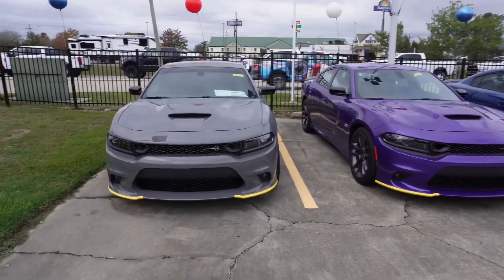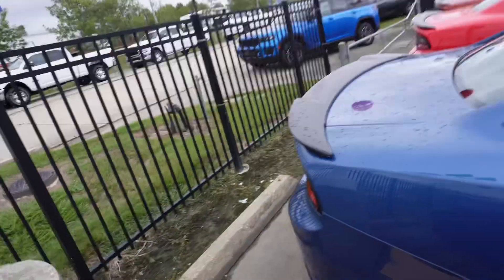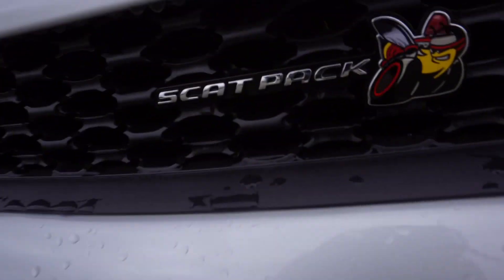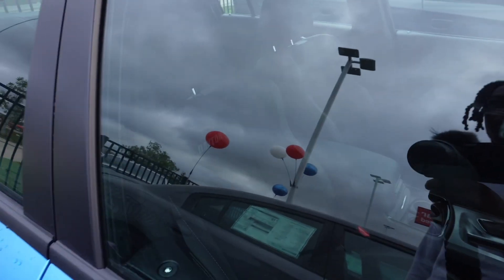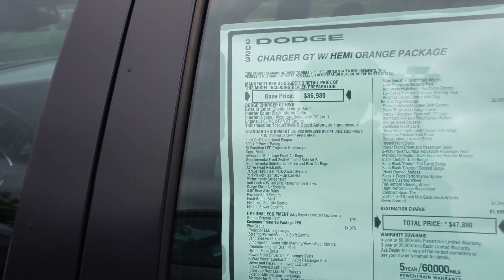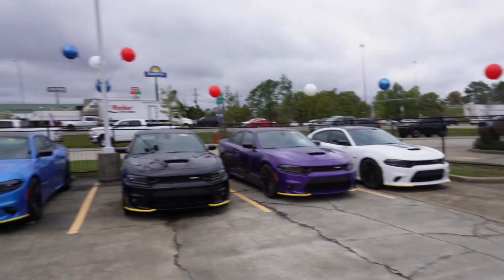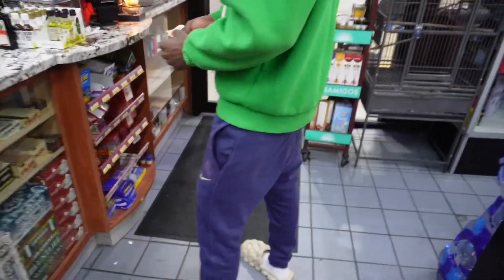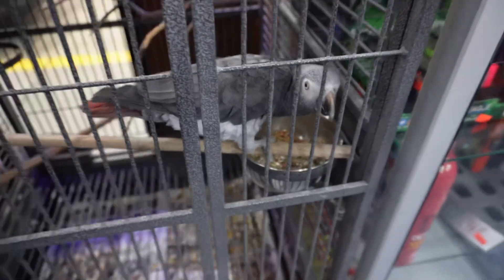I WENT CAR SHOPPING 🚗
IG ~ @Bt_tjj & srt_tjj
only way